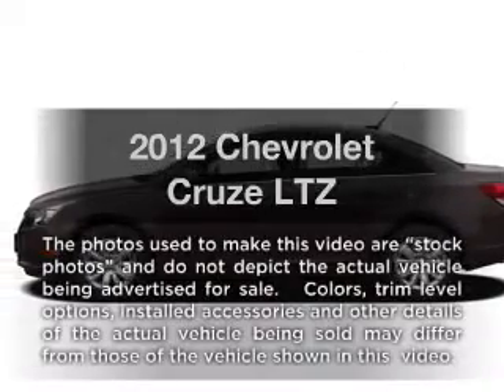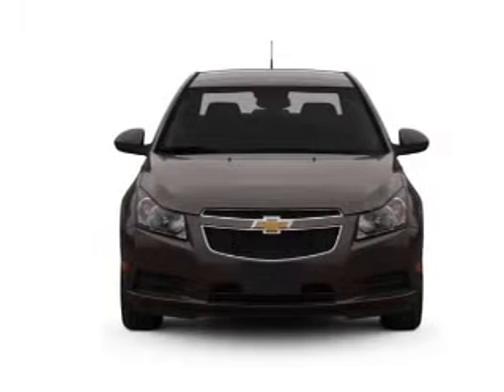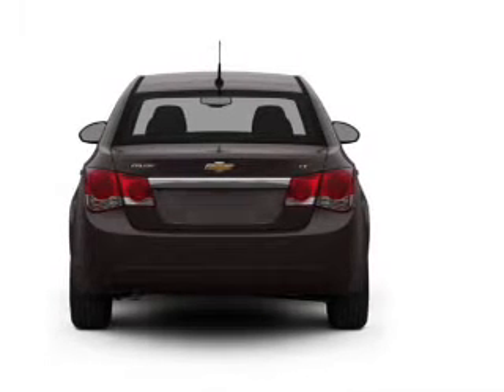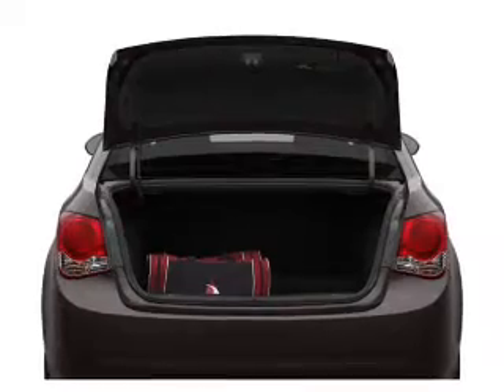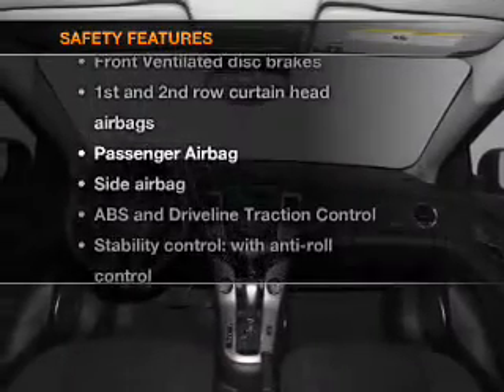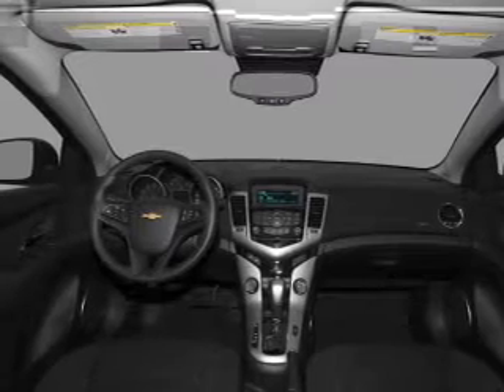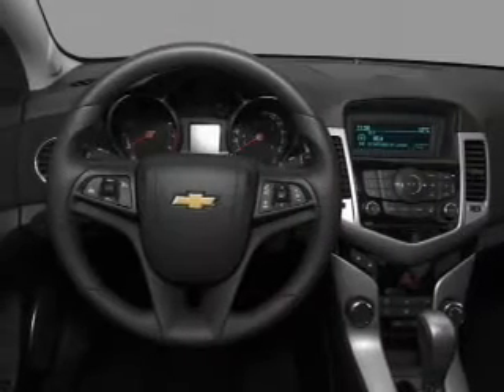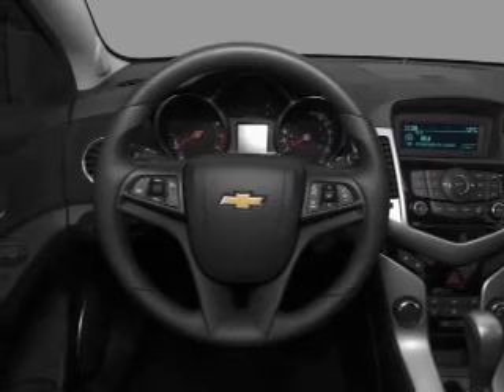2012 Chevrolet Cruze - LAGRANGE GA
Year: 2012
Make: Chevrolet
Model: Cruze
Trim: LTZ
Engine: 1.4 liter inline 4 cylinder 16 valve
Transmission: 6-Speed Automatic
Color: Summit White
Mileage: 1
Address:
709 NEW FRANKLIN RD